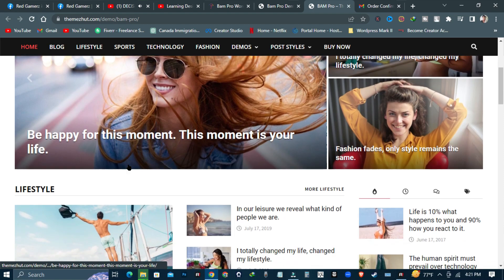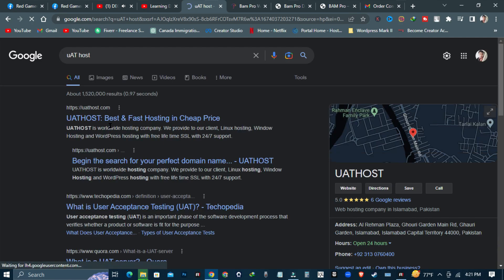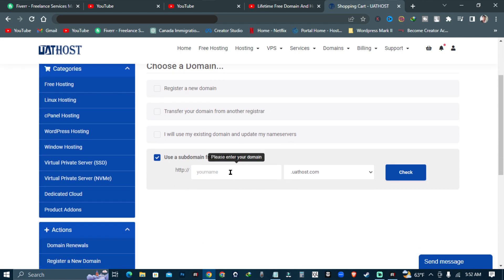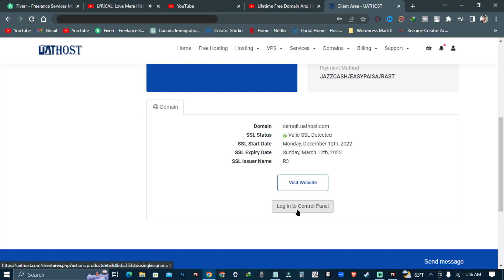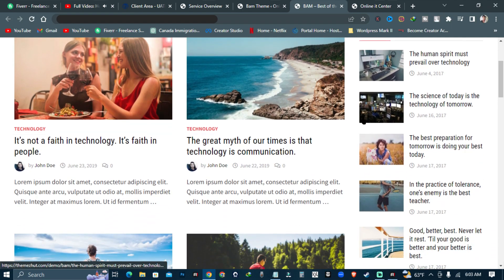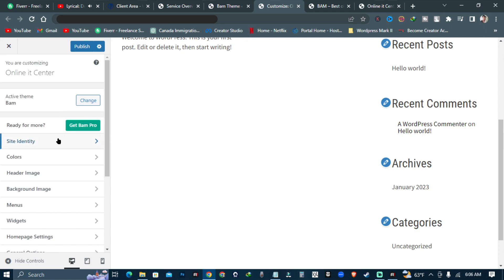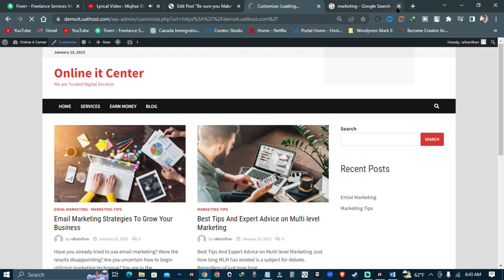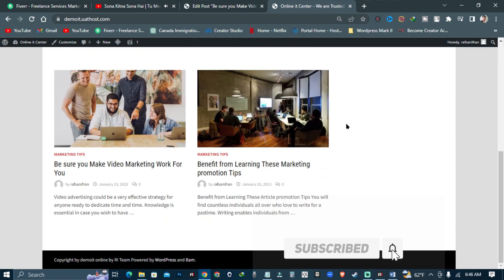How to Make Blog Website with Free Domain & Free Hosting | Create Free Blog Website & Earn Money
Hello guys welcome to another fresh video, in this video we will learn about How to create a Blog in Wordpress with free domain & free hosting | How to Create a Blog in Wordpress with free domain & free hosting | Create Free Blog Website.